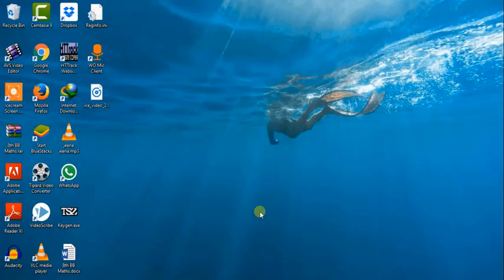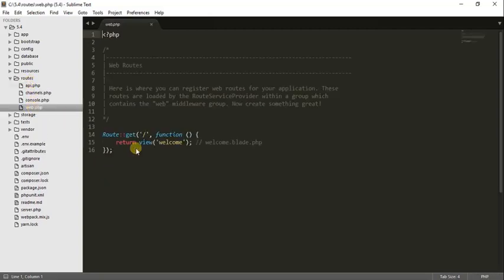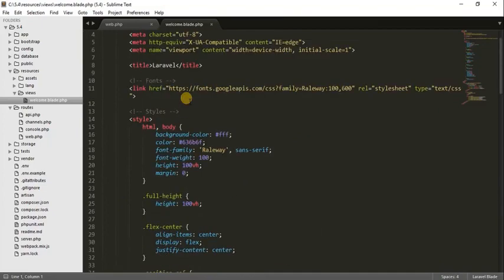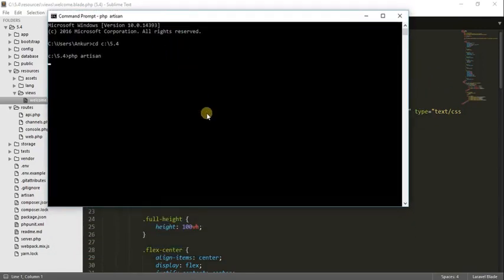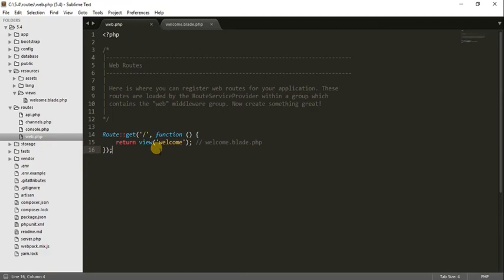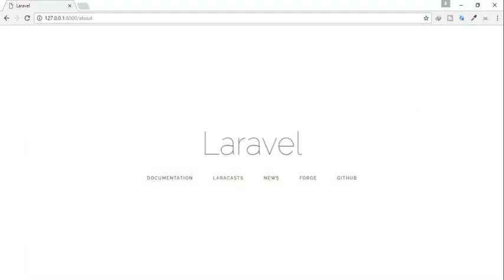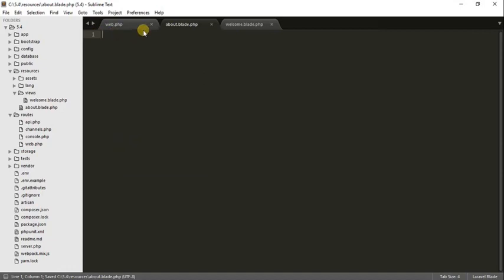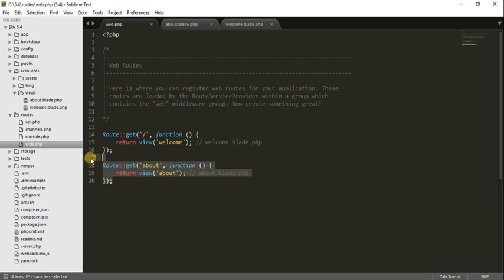2 Laravel Tutorial: First View and Route in Laravel 5 4 from scratch by Bitfumes